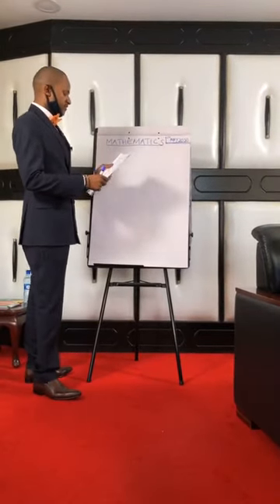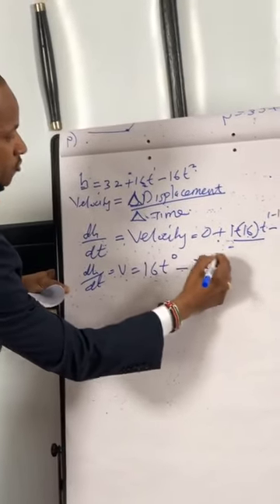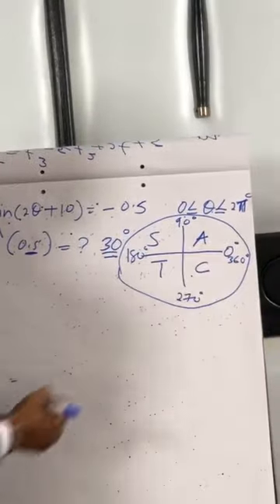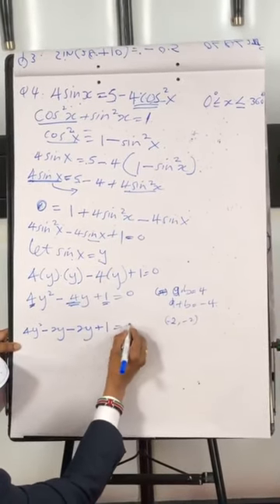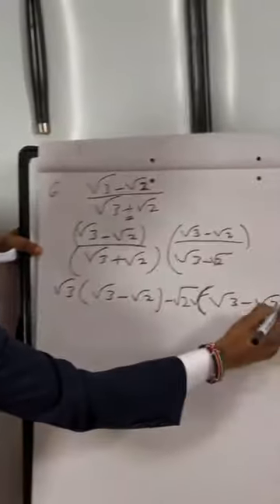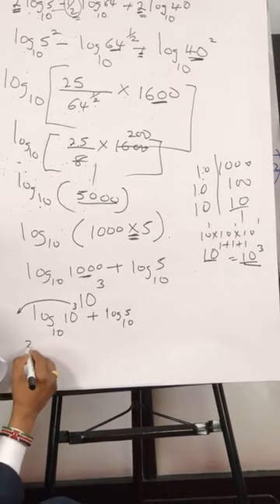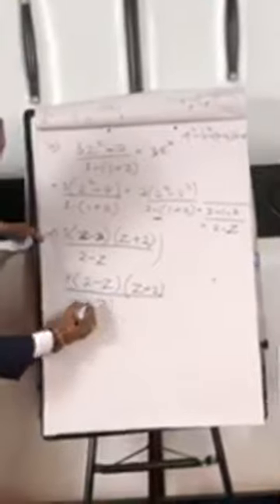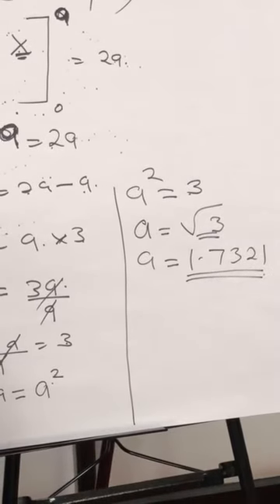Mathematics ~Mwalimu Babu Owino